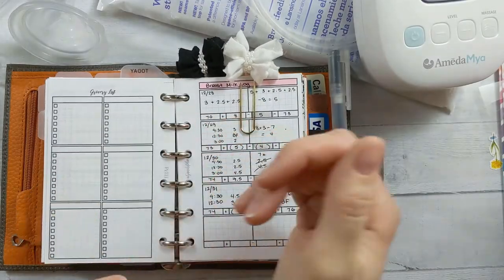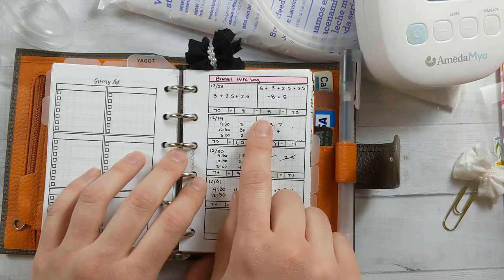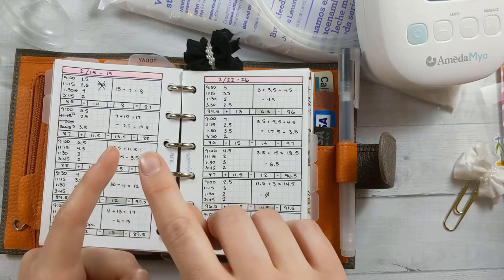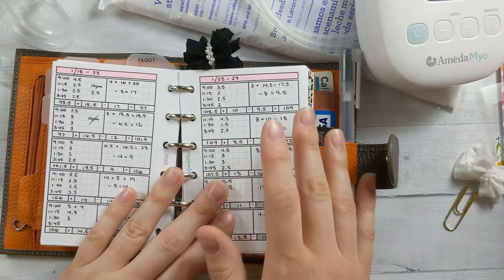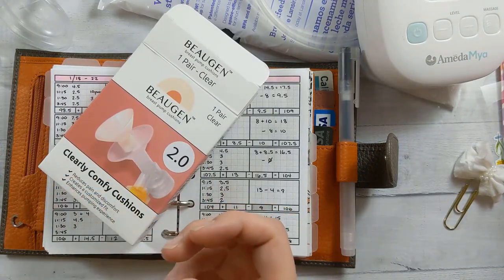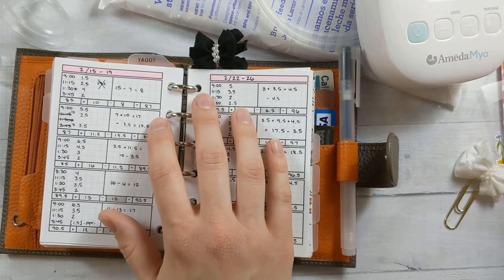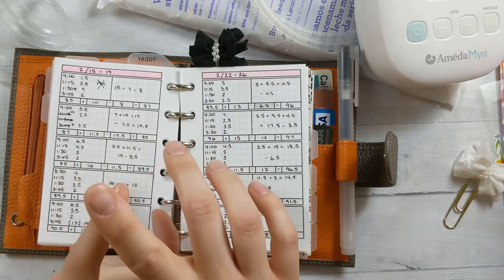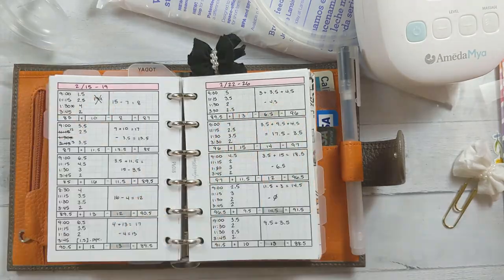How I Boost and Track My Breast Milk Supply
The one thing that has done the most to improve my milk supply has been the simplest thing I overlooked!